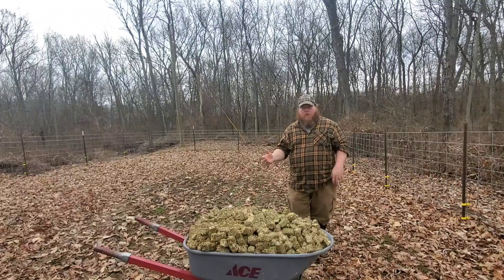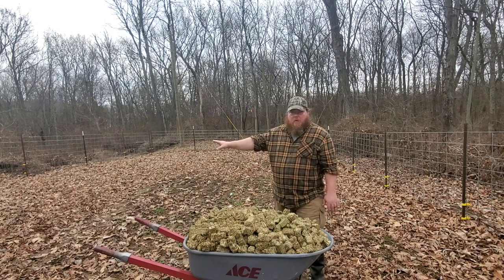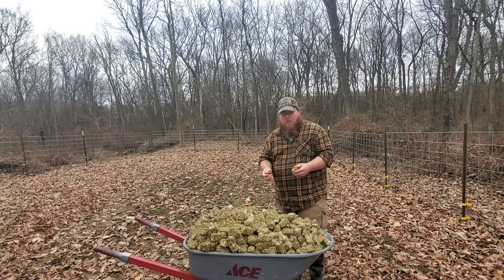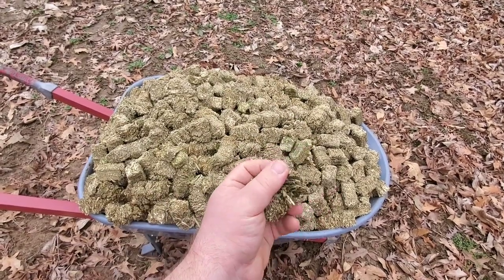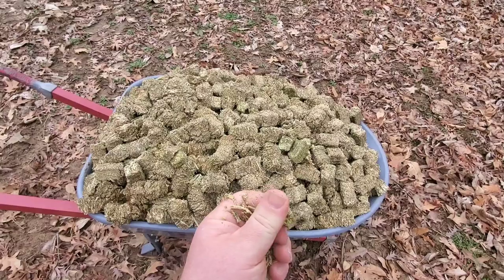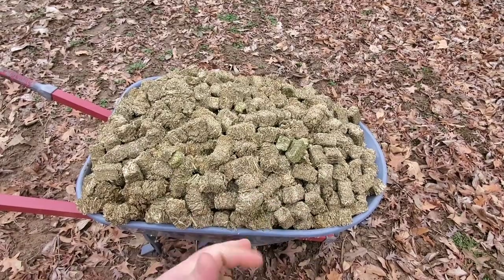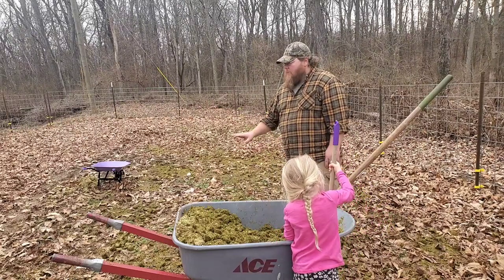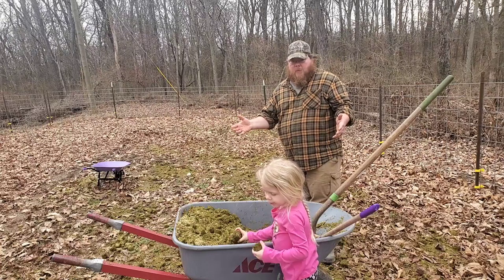Amending clay soils: Alfalfa application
The soil in our little section of Zone 6B is mostly clay type soils. This creates some issues because of the lack of organic matter in the soil. One quick way to add organic matter to the soil is by applying alfalfa cubes. Any farm  supply supply store will carry them. I added roughly 9 lbs of alfalfa cubes per 100 sq feet. As the alfalfa absorbs moisture it will begin breaking down and in the spring it will be tilled under. This will helpbuikd the soil structure for a more productive garden this summer.